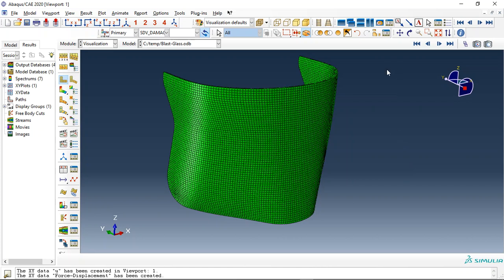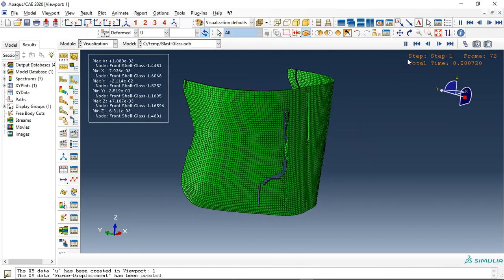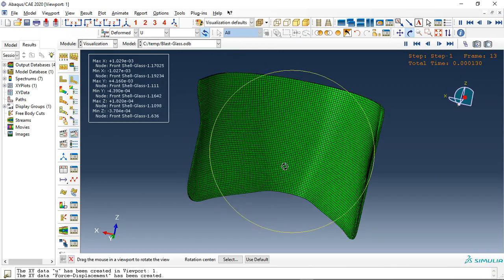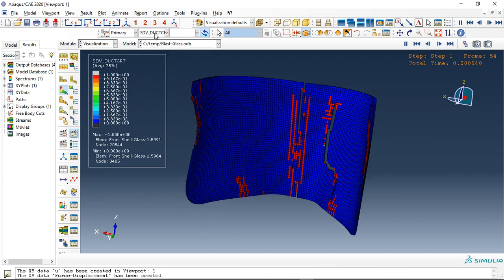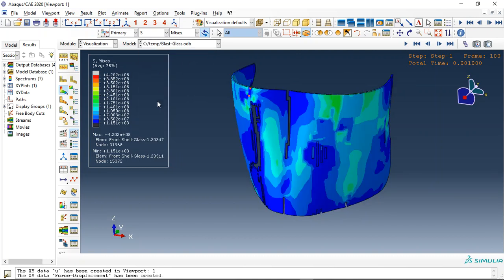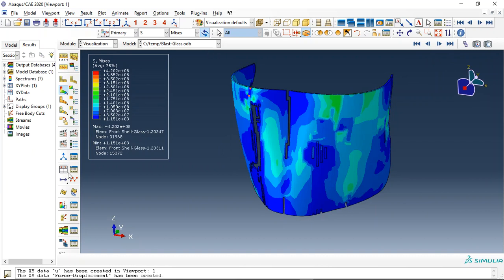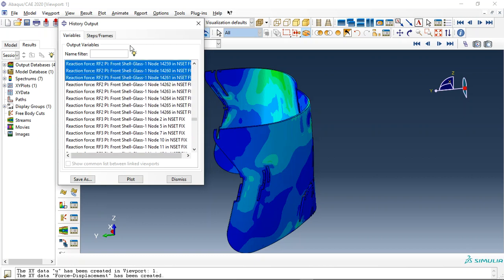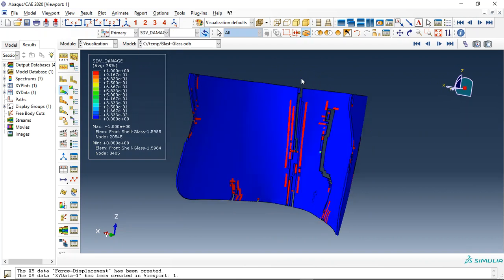Simulation close explosion test of a glass shield in Abaqus